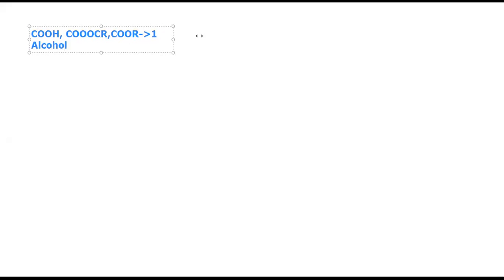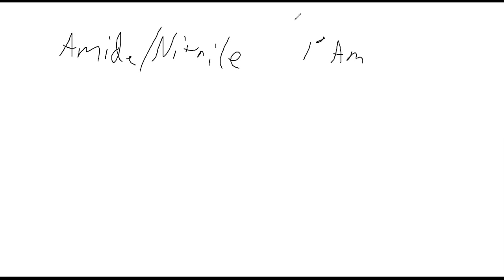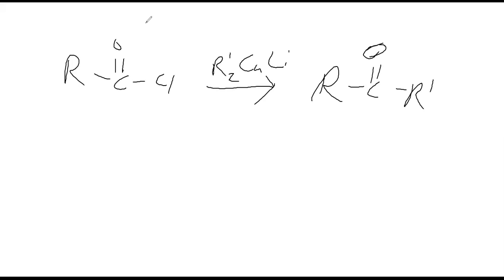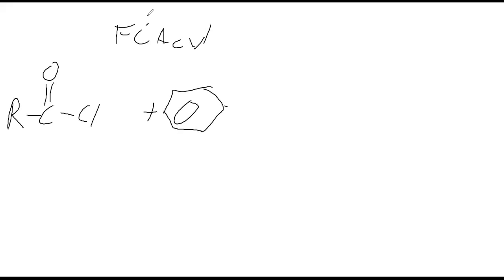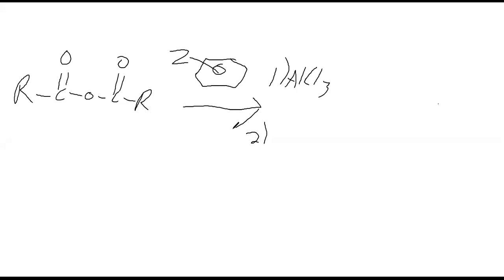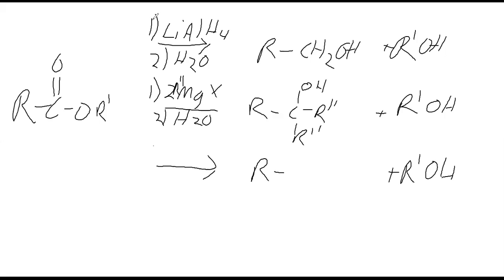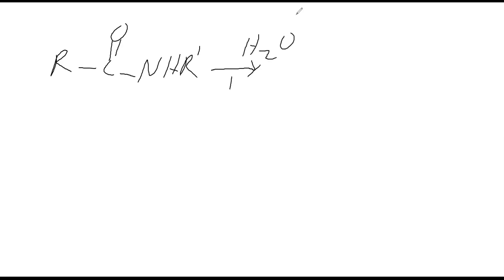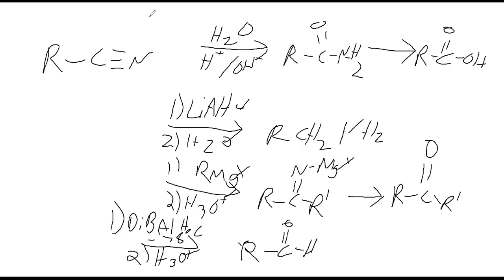CHE 312 Organic Chemistry 2 Lecture 4/20/20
Part of my ongoing Organic Chemistry 2 Lecture series. In this video, we look at the reduction of acid derivatives and summarize the synthesis and major reactions of each derivative in turn.